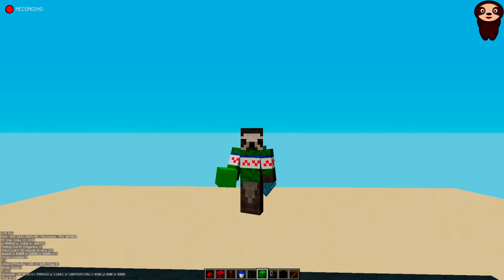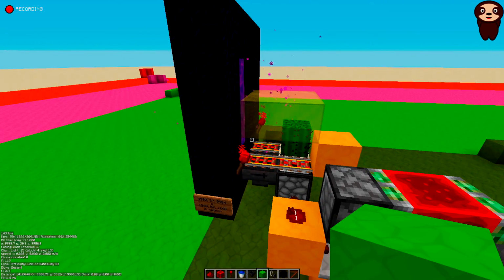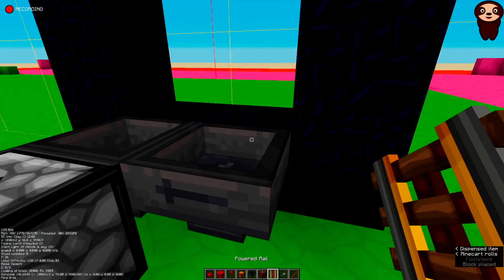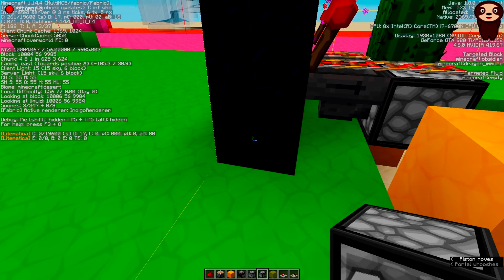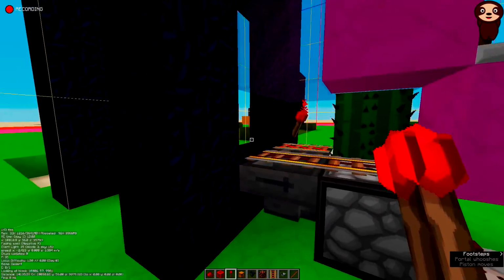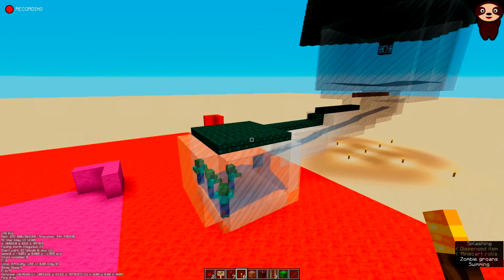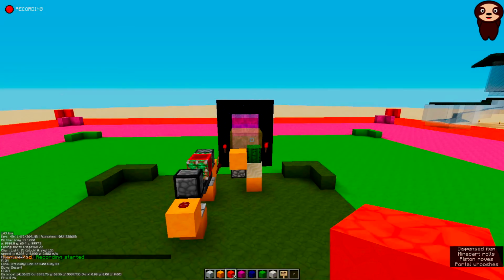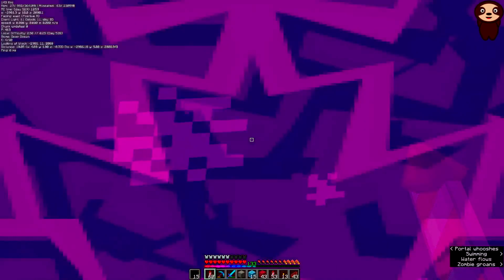[Tutorial] Simple Chunk Perma Loader (1.16 / 1.15 / 1.14) - CONFIRMED WORKING 1.16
UPDATE FOR 1.16:
Added updated 1.16 world download (see link below). And updated litematica schematics for 1.16 since the redstone dots at each end of the hopper clock need to be the new 'crosses' of redstone in 1.16.
A viewer also pointed out that in the world download I built he chunk loaders inside the spawn chunks so they couldn't confirm they were actually working since spawn chunks are always loaded anyway. I added the download to help people see the build and replicate it if they wanted, it wasn't intended to 'prove' that the chunk loaders work. I also had to build at world spawn or else you wouldn't be able to easily find the build when you loaded the world. Anyway, if you want to check them and prove they work you can move the world spawn chunks with command 'setworldspawn' so that the chunk loaders are not always in loaded chunks.

Simple to build survival chunk loader (or perma loader) to keep parts of the world loaded even when the player is not nearby. Works in 1.14, 1.15, and 1.16.
Avoids the need for a long series of hoppers or the other hard to set up methods.

Chunk loaders can be used to keep automatic farms (iron farm, honey farm, etc.) working even if the player isn't nearby. It can also be used to stop mobs de-spawning. Check out the follow up video where we use this chunk loader to help us create a mob switch
NOTE: as of 1.15 most mobs will despawn whenever you get 128 blocks away from them even if you try the 'leaving area via the nether' trick. See mob switch videos for full details.

Note: shorter video only showing the build steps instead of the full technical explanation can be found

We use this chunk loader for our mob switches to allow us to build them wherever we want in the world and the chunk loader then lets us keep the chunks loaded/unloaded to enable/disable the mob switch.

Updated for 1.16 but should open in earlier versions too since not using any new 1.16 blocks.

Litematica is an mod which allows you to place 'templates' in the world to make it easier to build them. Here's my 'guide to Litematica' video to learn how to use the schematics in your worlds